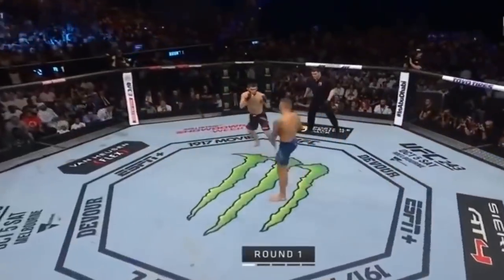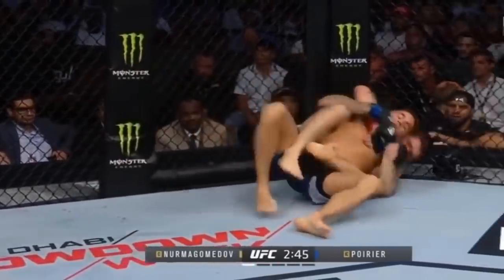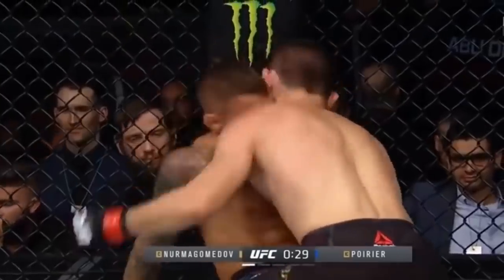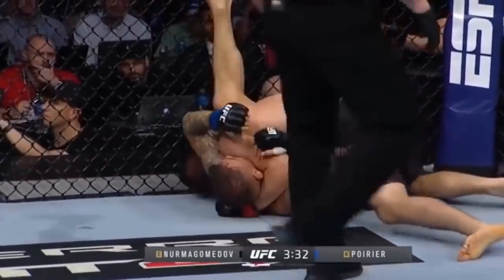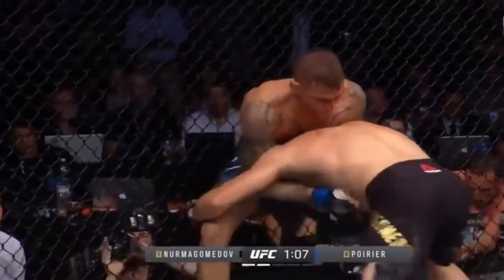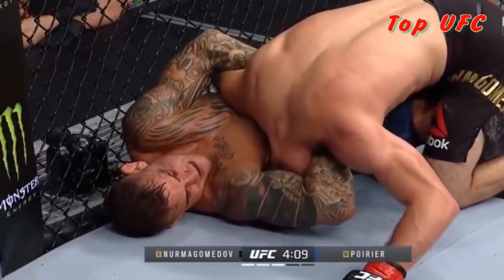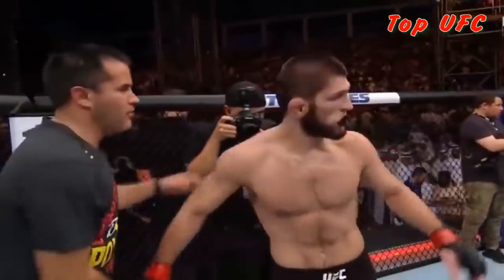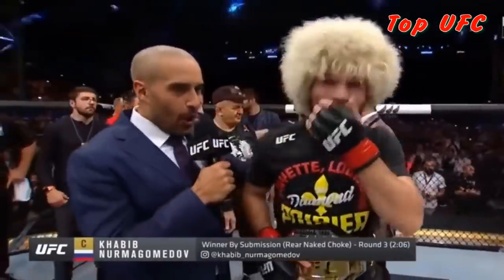UFC Khabib Nurmagomedov vs Dustin Poirier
Dear spectator! On my channel you can watch the best moments from UFC fights. Top UFC# Khabib# Nurmagomedov# Dustin